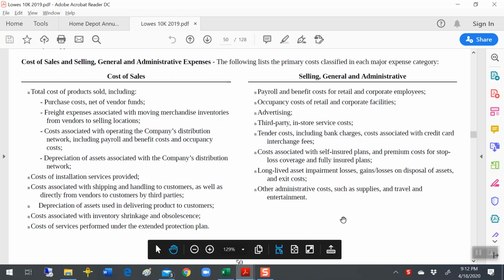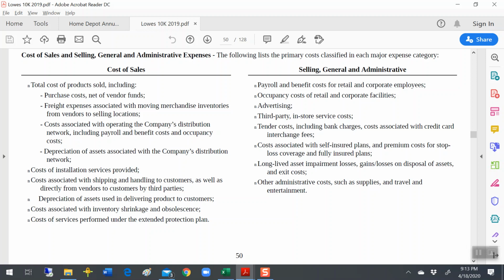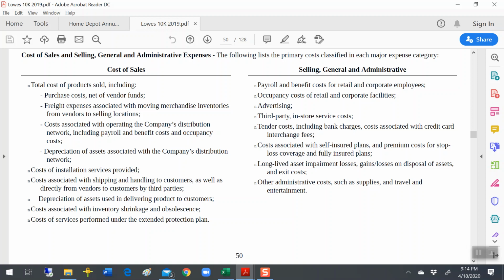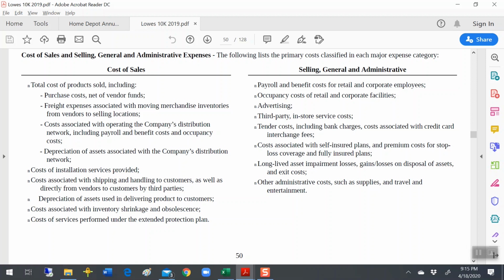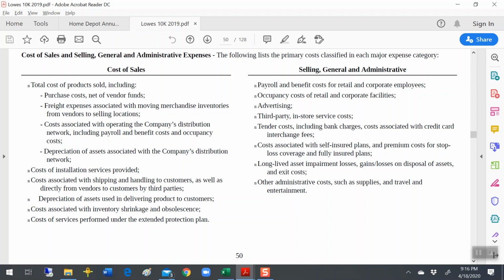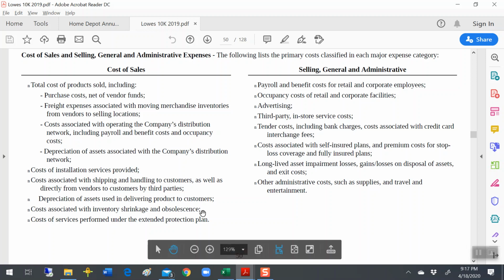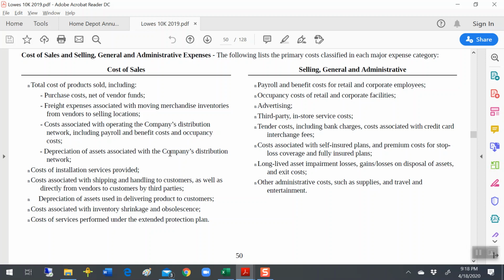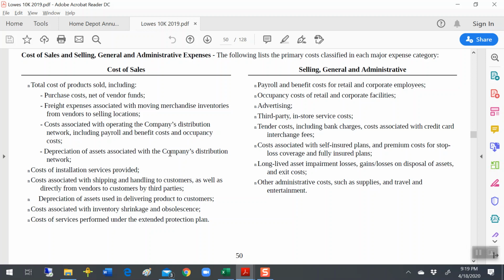Description of the elements of COGS and SGA at Lowes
Home Depot describes the expenses that go into the Cost of Sales figure on the income statement and the type of expenses that are included in the Selling, General and Admin expenses. This comes from their 2019 10K filing.